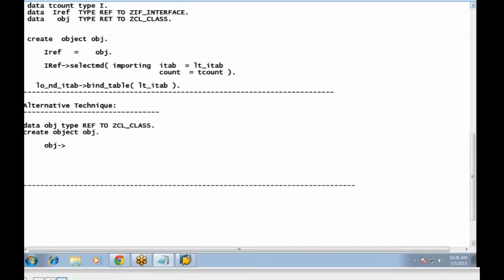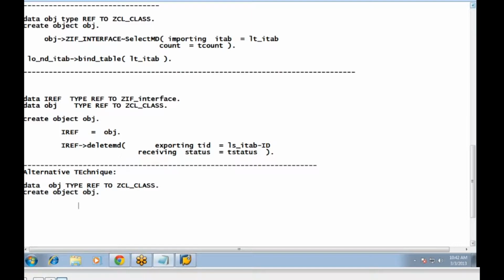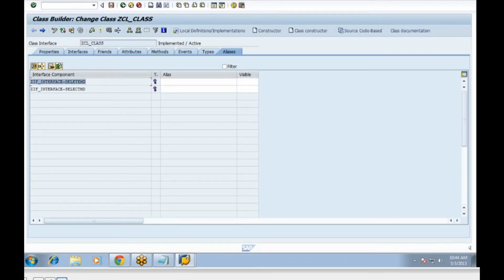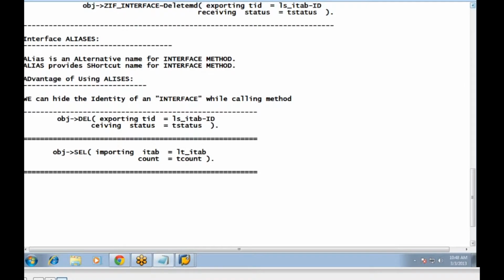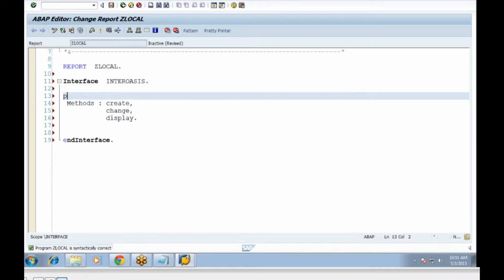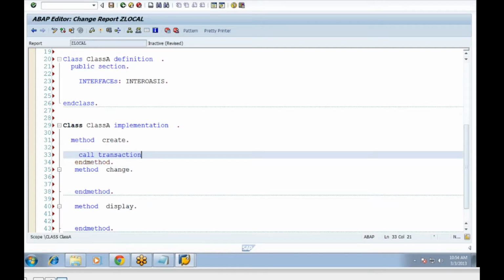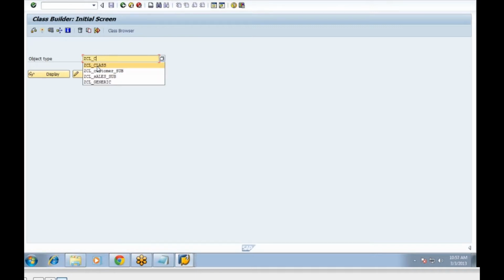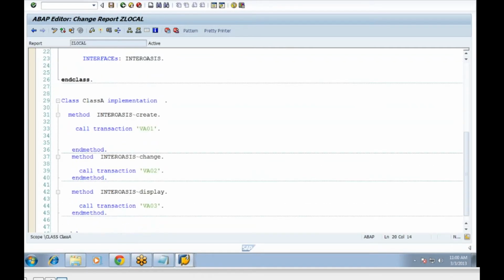WEBDYNPRO DEMO Class 2